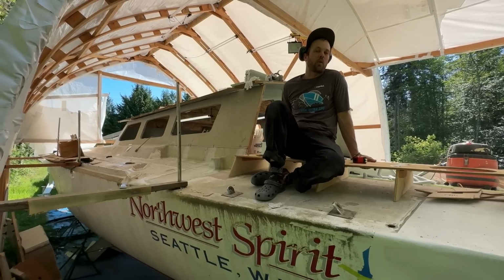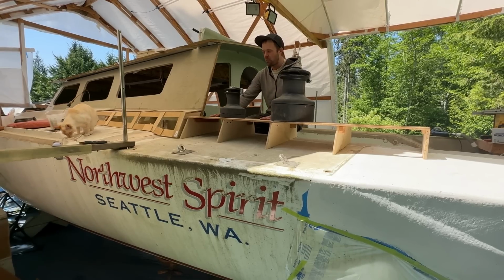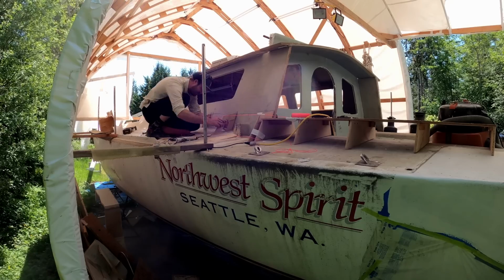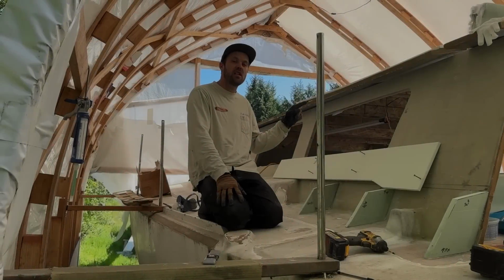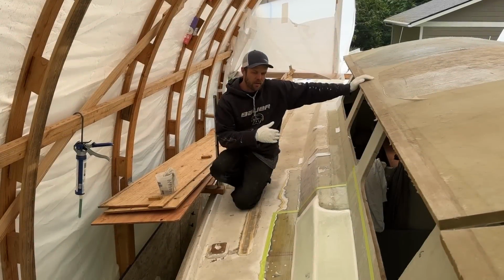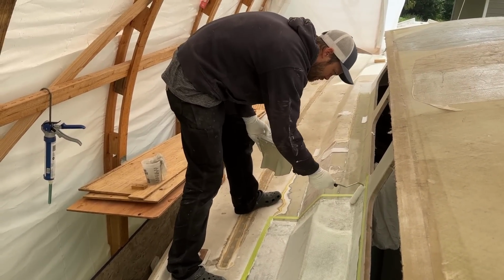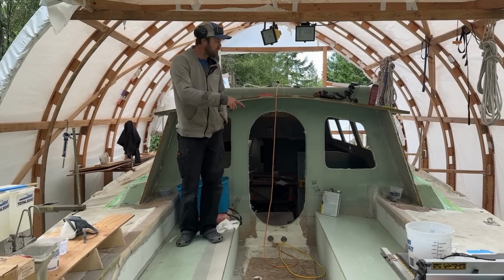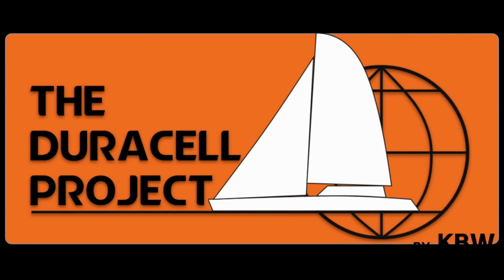A small piece that makes a BIG difference [E80]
Our channel is made possible by our Patrons. We are so grateful.